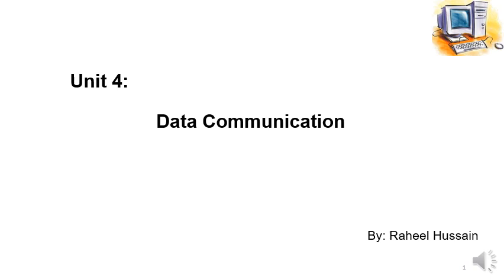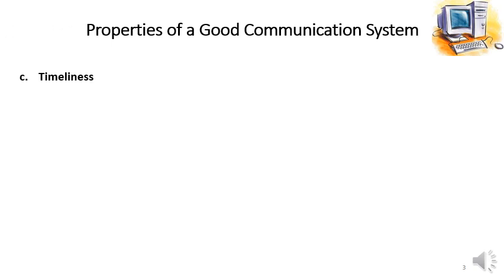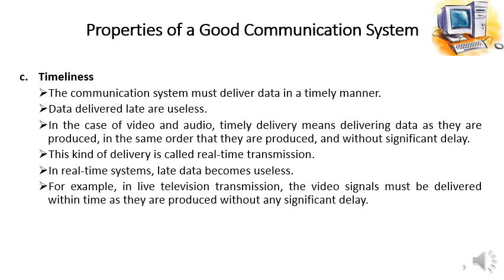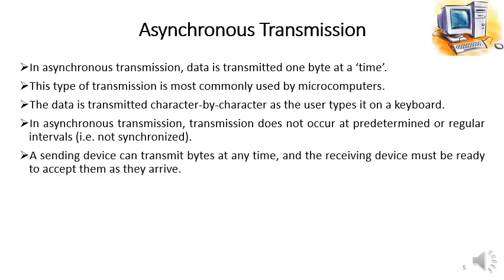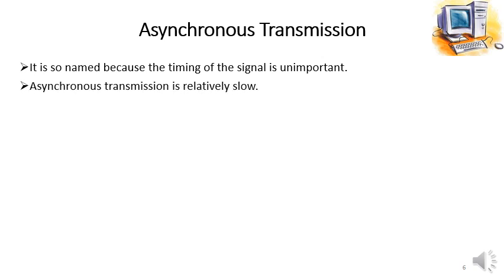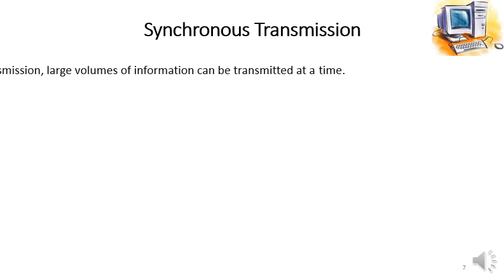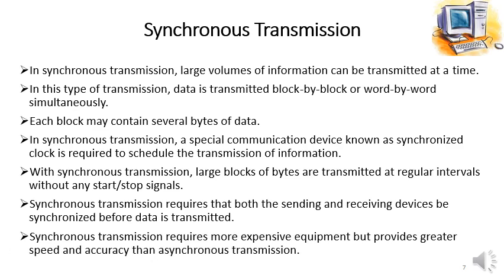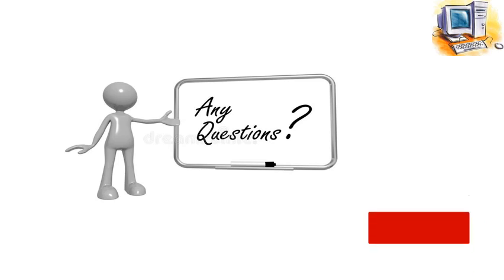Data Communication (Lesson3 - Class9)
1. Properties of a good communication system.
2. Synchronous and Asynchronous Transmission.
Lesson 3 of Unit 4 (Data Communication) of Class 9.